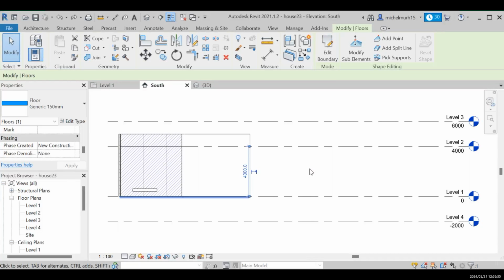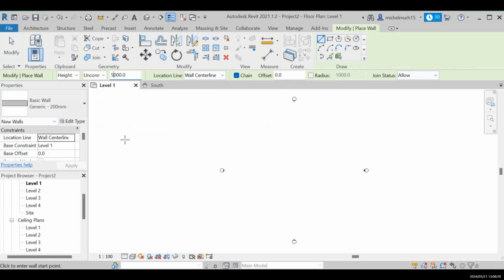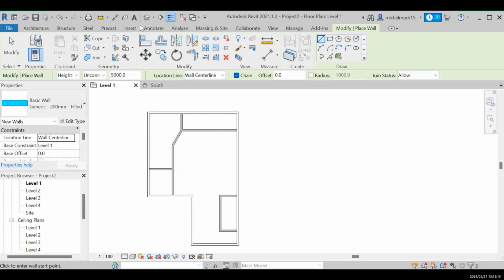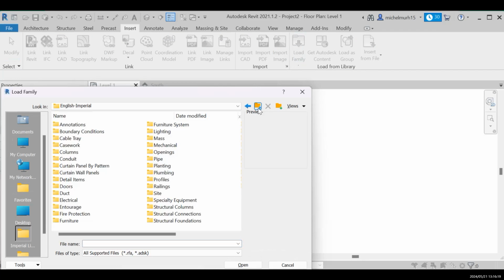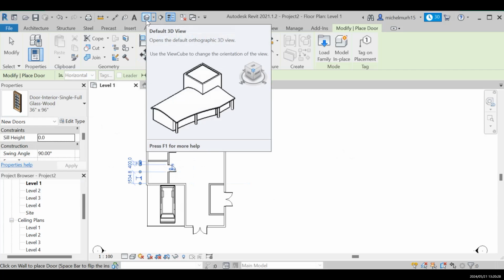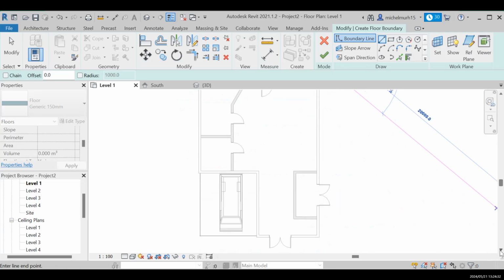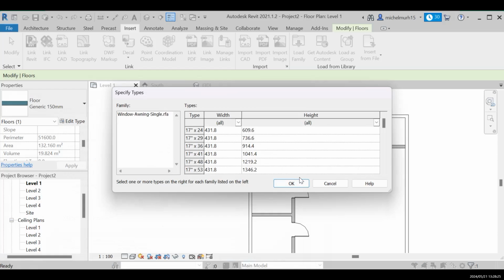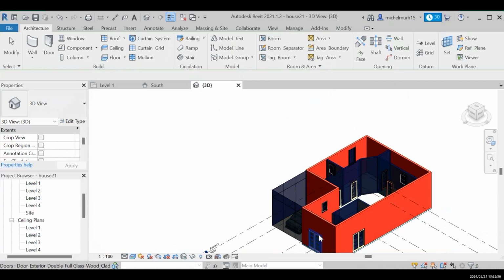House Design in revit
residential house in revit